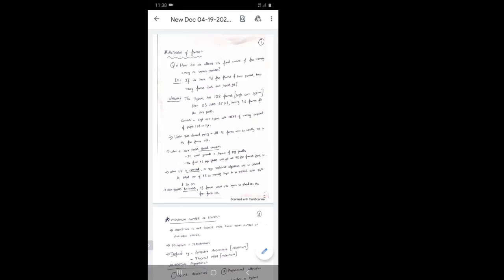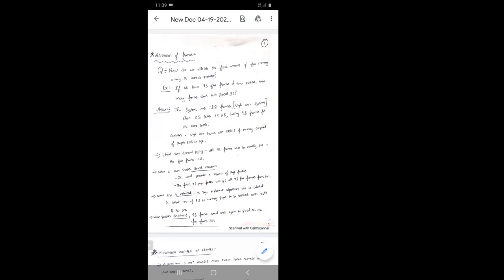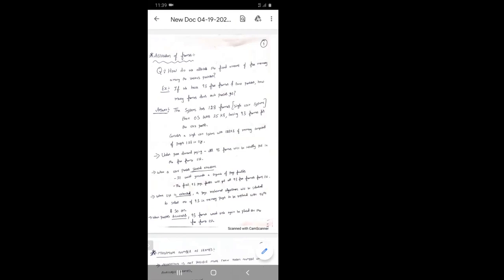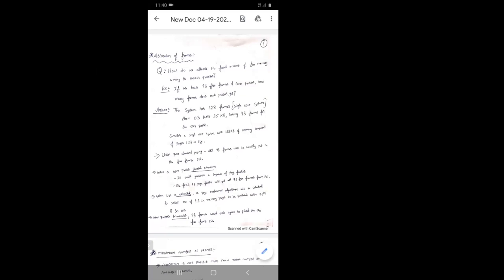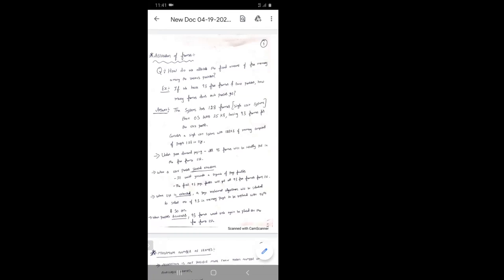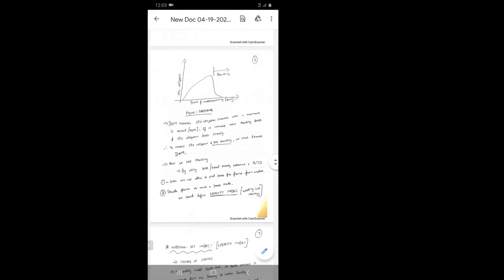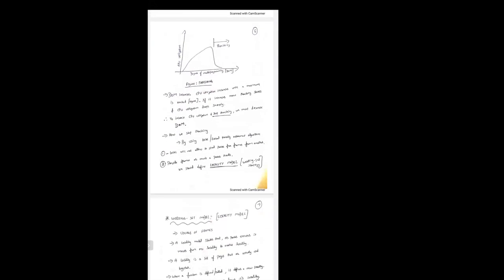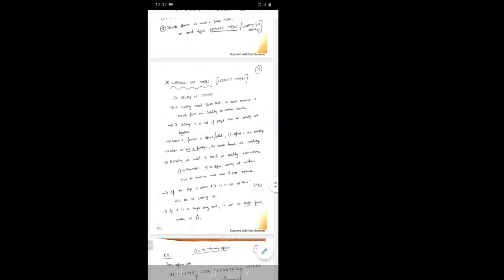FRAME ALLOCATION & THRASHING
Module 4 | CSE |  IV | OPERATING SYSTEM | VTU | Syllabus |CiTech

Resource person in this video:  Prof. Ganesh D.R., Dept of CSE, CiTech, Bengaluru.